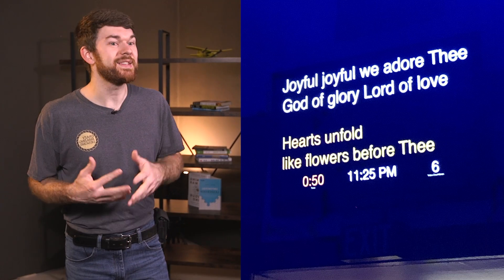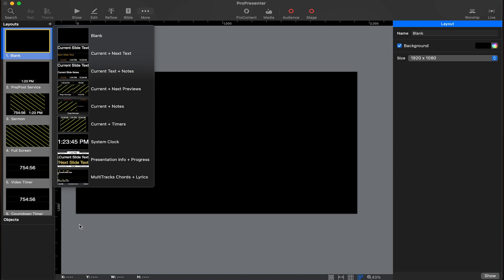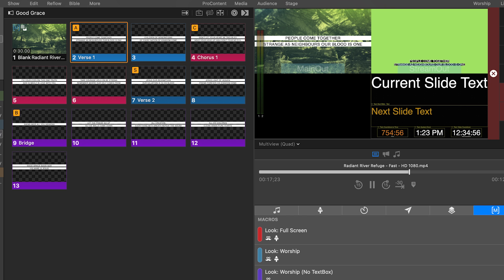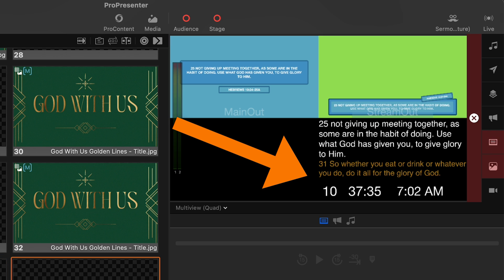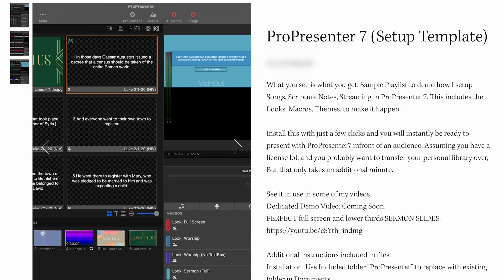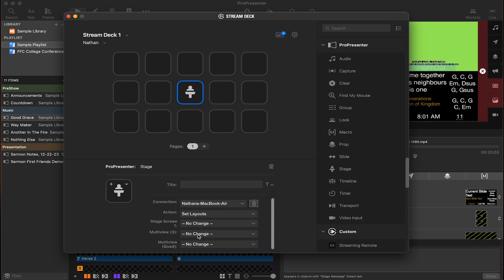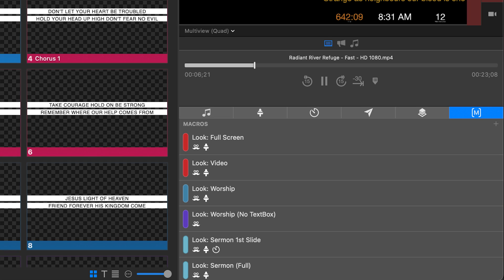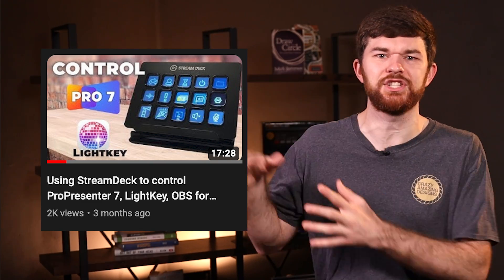Switching between Stage Display Layouts in ProPresenter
If you are not changing your Stage Display Layout (LIVE), You are missing out on the opportunity to give your On-Stage team the confidence assist they desire.

I'd love to answer your Questions, or hear your feedback to this video.

Resources:
Did you know? I offer Personalized ProPresenter Training as well as Church Production Consulting/ Coaching.

*Quickly setup a new computer with my ProPresenter Template.

00:00 - What is a ProPresenter 7 Stage Display Layout?
01:02 - Thank You for being here, Check out my resources
01:33 - (Video) More on "What is a Stage Display?"
1:43 - Add NEW Stage Display Layouts in ProPresenter 7
02:23 - ProPresenter 7 Stage layout "Pre/Post Service"
02:33 - Adding a new Stage Display Screen
03:32 - ProPresenter 7 Stage layout "Worship"
04:22 - ProPresenter 7 Stage layout "Sermon"
05:10 - ProPresenter 7 Stage layout "Video Time Remaining"
05:40 - ProPresenter 7 Stage layout "Countdown Timer"
06:03 - Too Much? You can just do 1 or 2 Stage Layouts
06:20 - ProPresenter 7 Resources at CrazyAmazingDesigns.com
07:29 - Change Stage Display Manually
07:50 - Use StreamDeck to Control ProPresenter 7 Stage Layout.
08:12 - Automation to Control Stage Display Layout.
09:11 - Nothing in ProPresenter Changes Unless Something Changes It.
09:36 - Using Macros to change Stage Display Layouts in ProPresenter 7.
10:54 - Using ProRemote app to change StageDisplay Layout.
12:44 - Follow Along, Let me know how I can help!